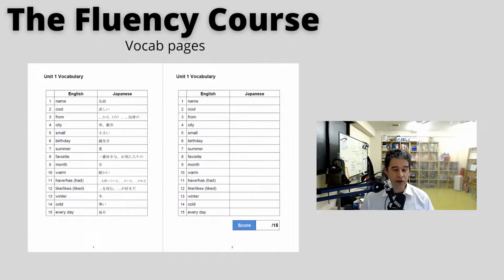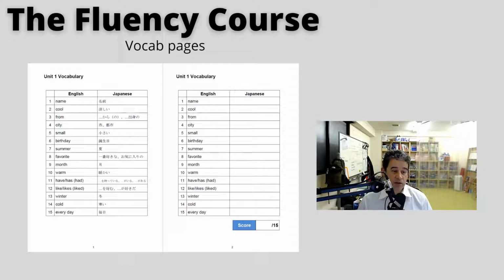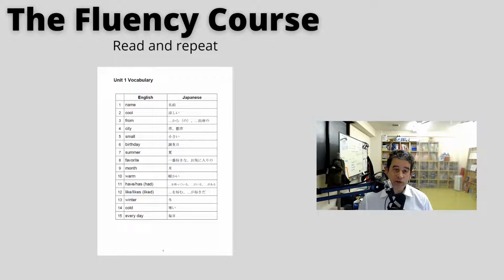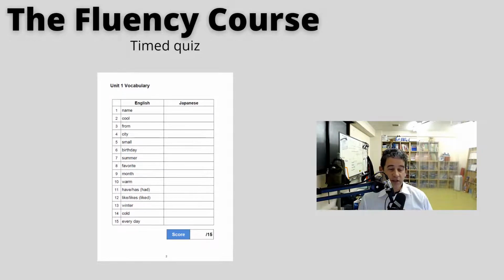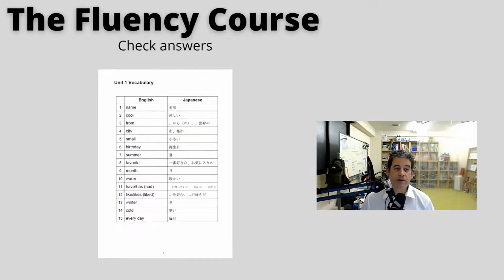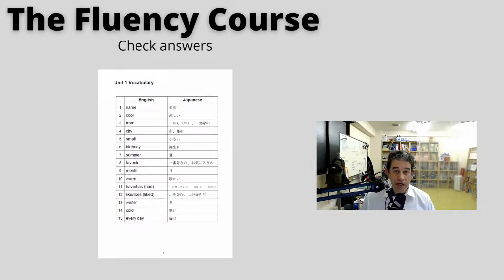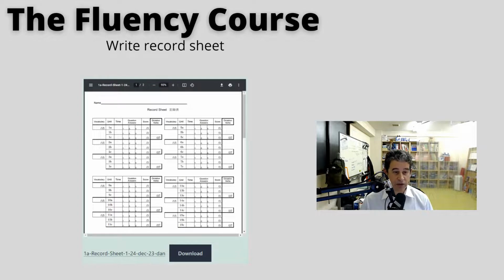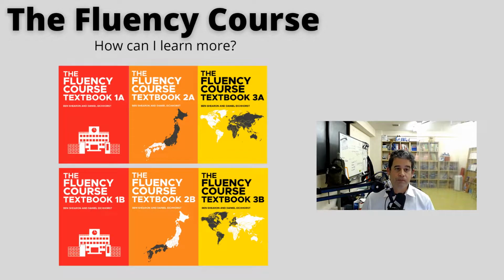The Fluency Course: Level One Vocabulary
This video explains how we use the vocabulary section in Level One of The Fluency Course in class.